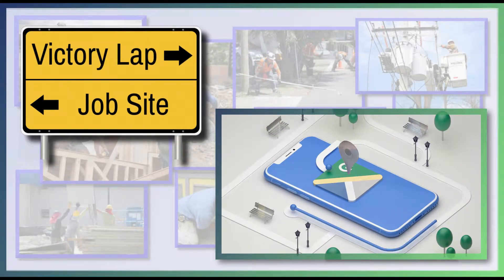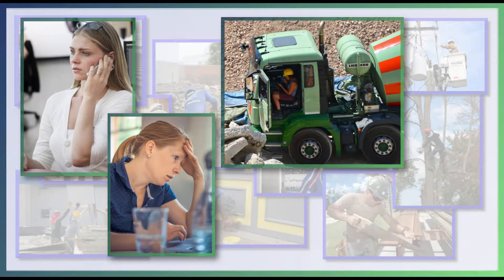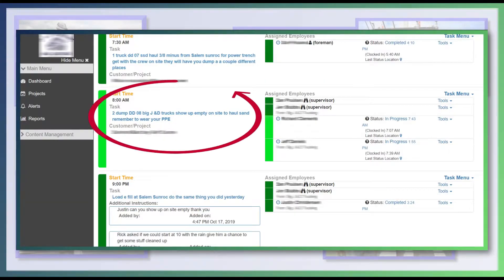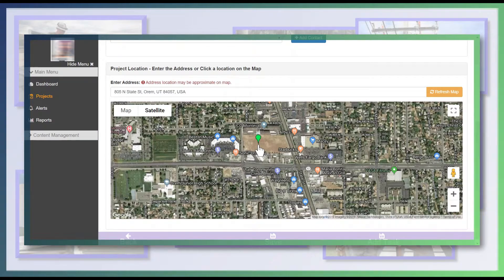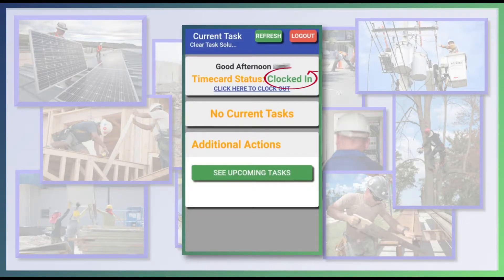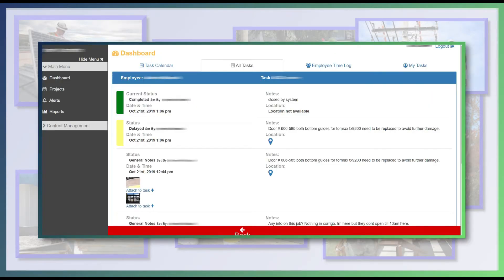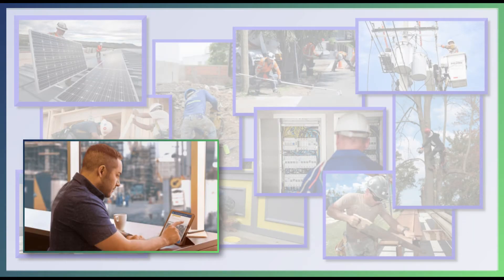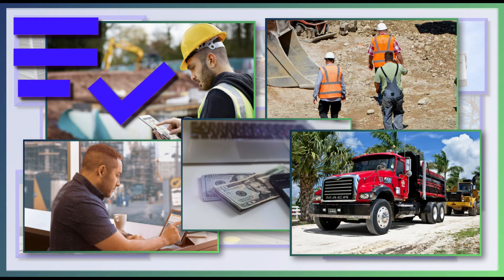A New, Better Way to Run Your Business!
Clear Task Solutions exists to help labor-driven companies simplify dispatching, automate time reporting, and create accountability for small to mid sized companies that want verify their work by providing transparency and bringing accountability to their daily operations.